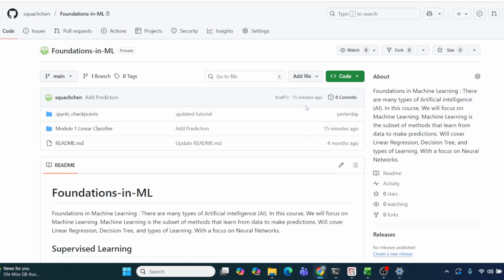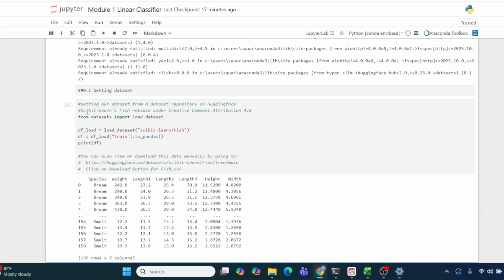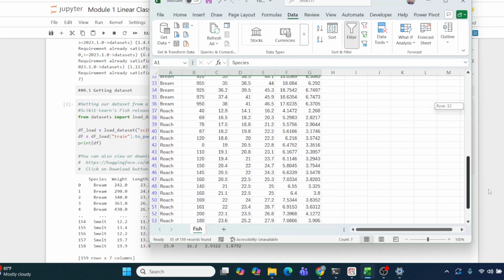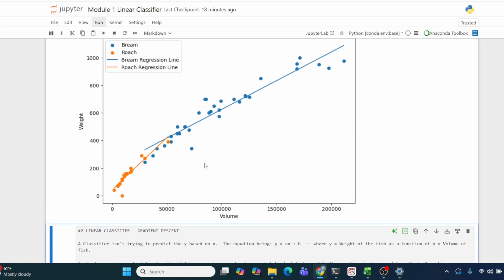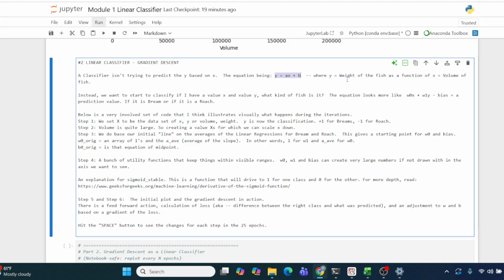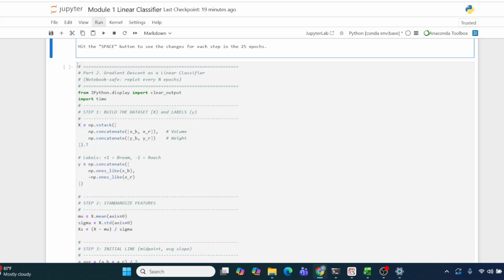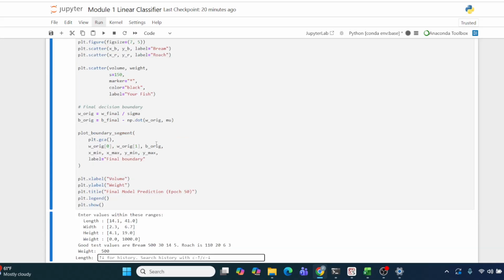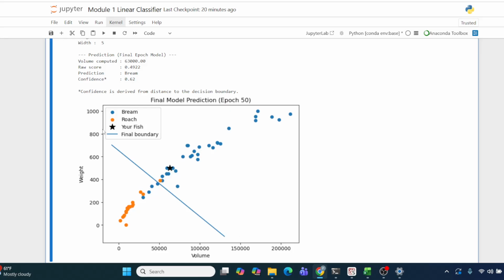Linear Classifiers and Gradient Descent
Decided to go in the way-back machine and share how I learned the basics of AI and Machine Learning.  Instead of y = ax + b, where a is the slope and b is the y-intercept; a Classifier is one that uses: w0*y + w1*x - bias = prediction.